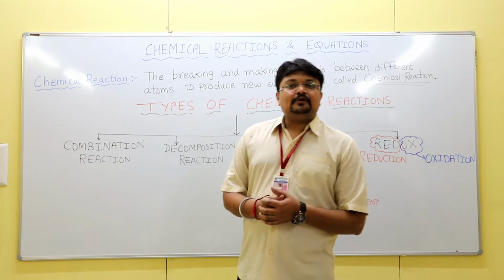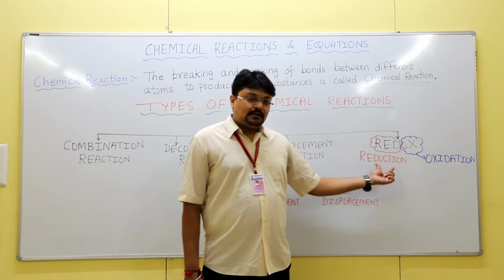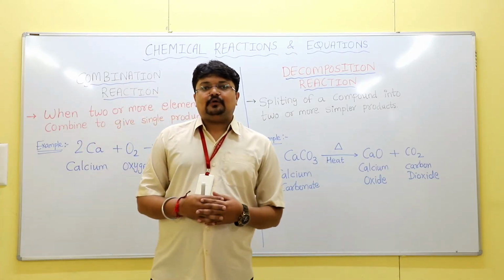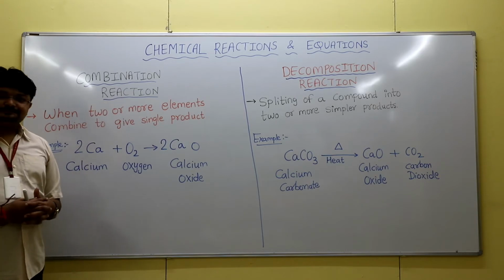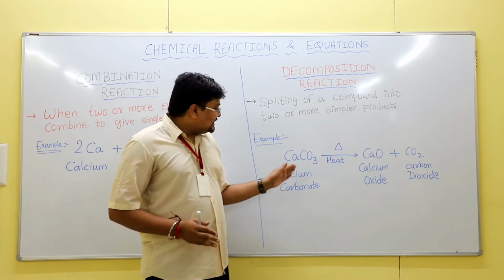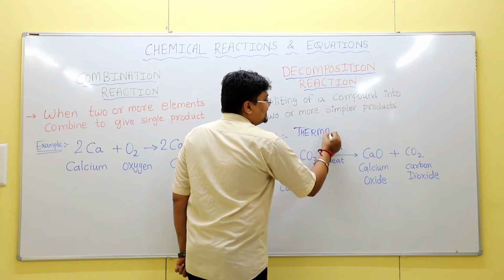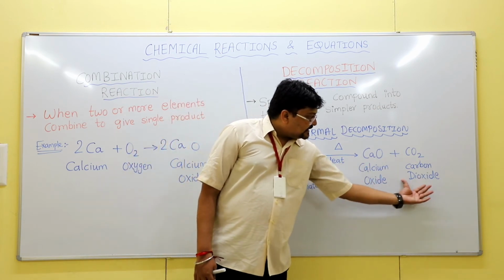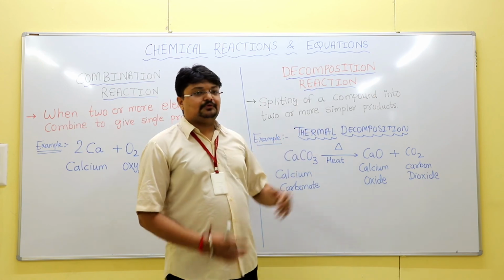Std 10 th science ch 1 CHEMICAL REACTIONS & EQUATIONS part 2